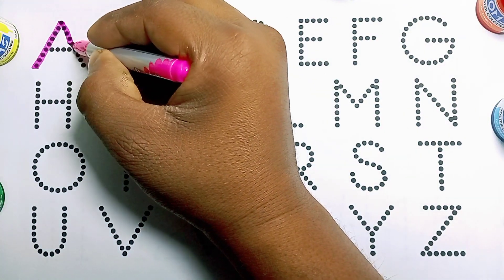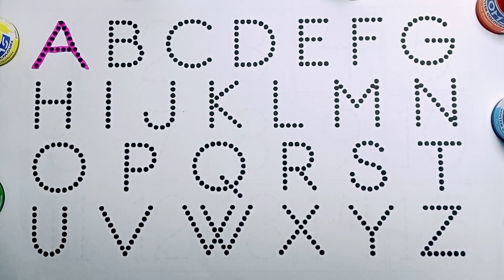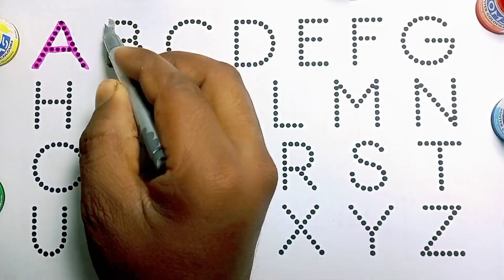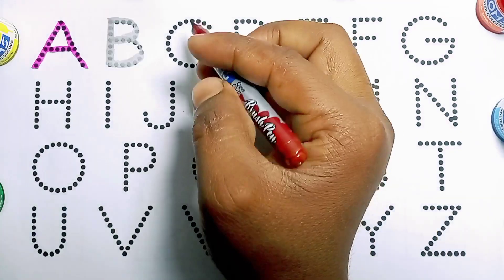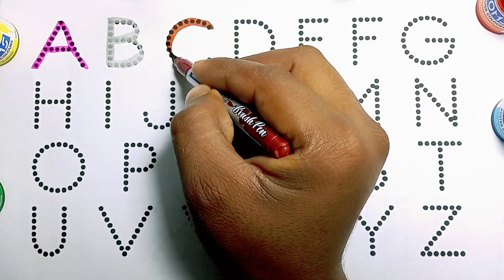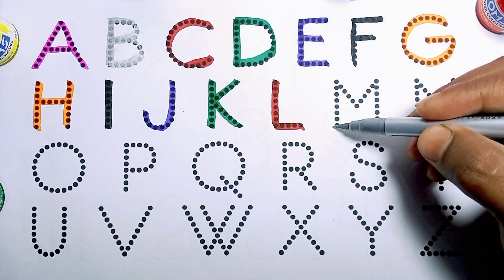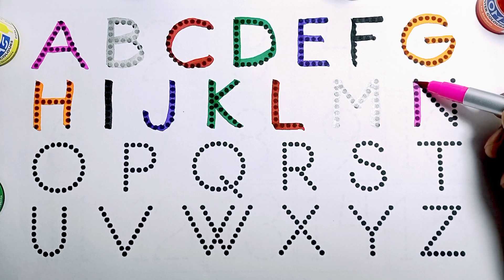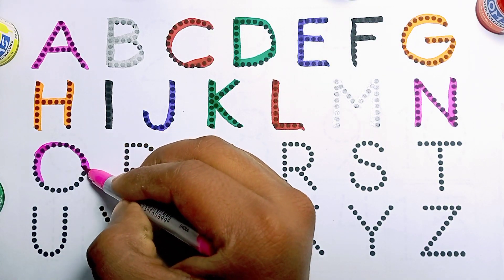Vardmala, abcd, a for apple, b for ball, alphabets,abc, abc writing practice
Your query:

abc song nursery rhymes a for apple b for ball abcdefghijklmnop abc song phonics a b c d e f ghijklmnopqrstuvwxyz a for apple b for badka apple

a for apple b for ball c for cat d for doll a for apple b for ball c for cat d for dog e for elephant
a b c songa b c song
abc 123
color song
123 song
numbers song
abcd
abc song
abc
a for apple songs in india
a for apple song dubbed in India.
abc kids tracing & phonics a se anar
Abcd for kids abcd for kids abcd for kids learning
abcd for kids learning in india a for apple b for bada apple a for apple abcdabcd for children learning
abcd for children to learn abcd for kids learning in india
a for apple b for bada apple a for apple abcd
what a pigeon
abcd abcd
colour
colours name